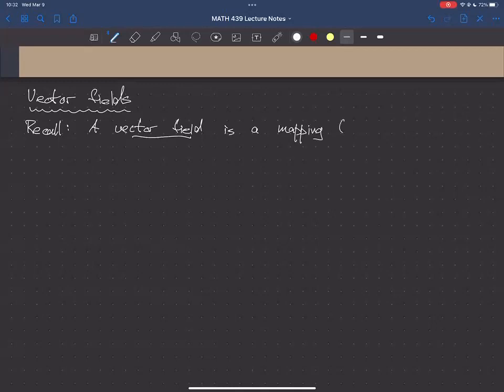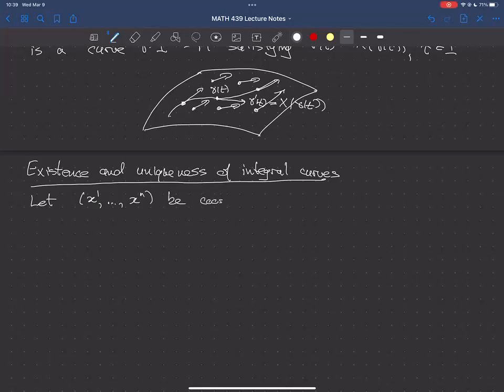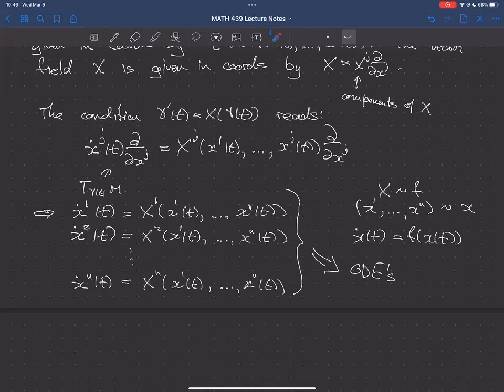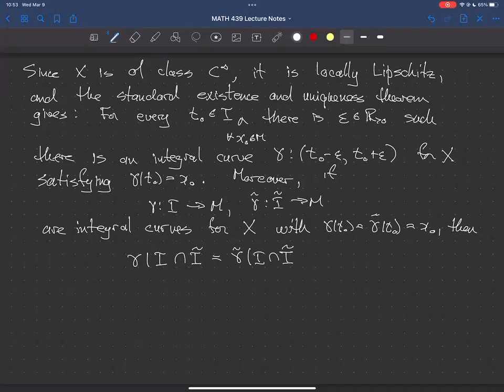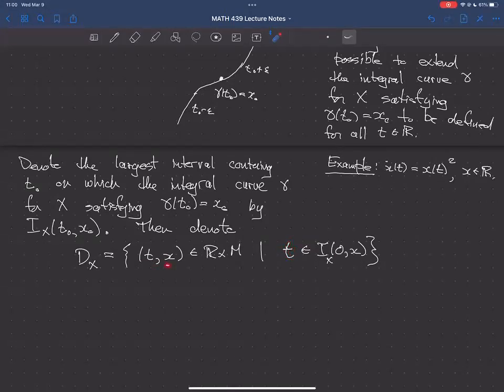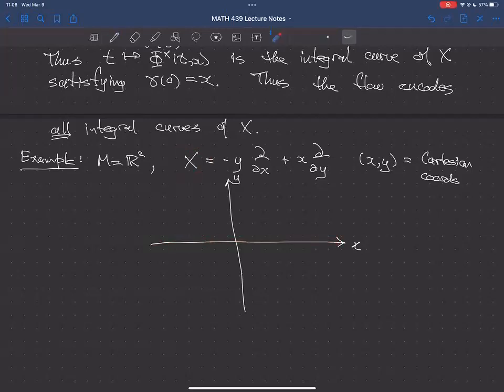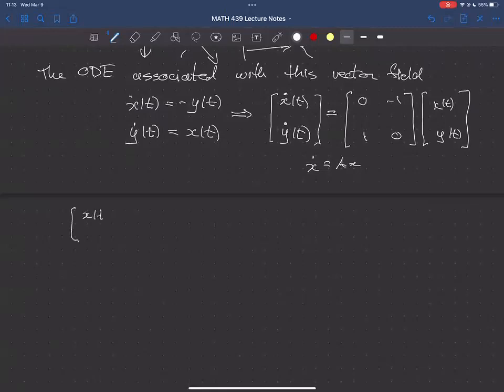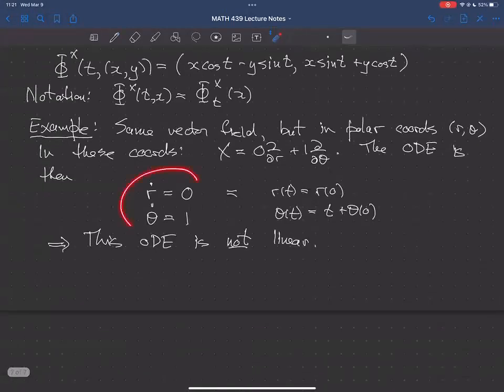Lagrangian Mechanics Lecture 23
Integral curves and flows for vector fields